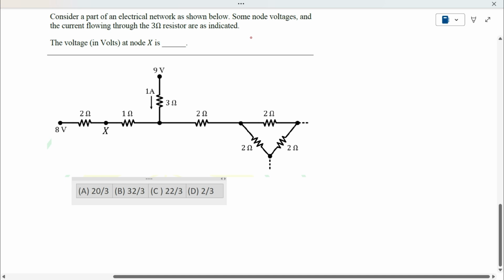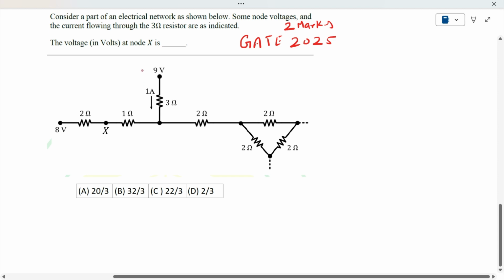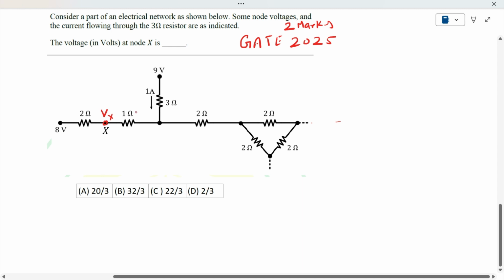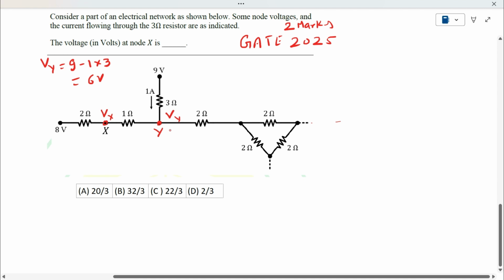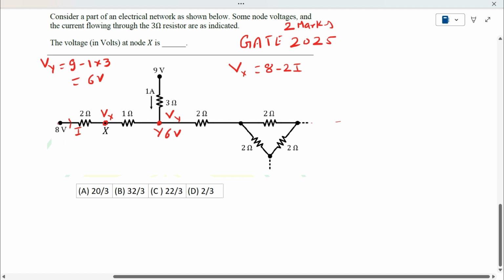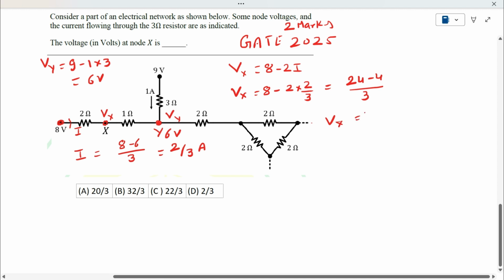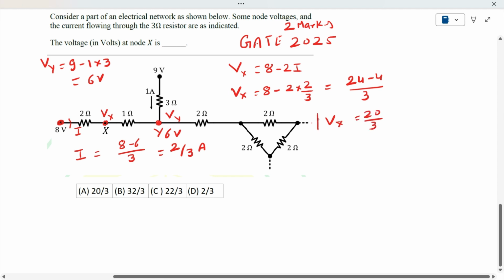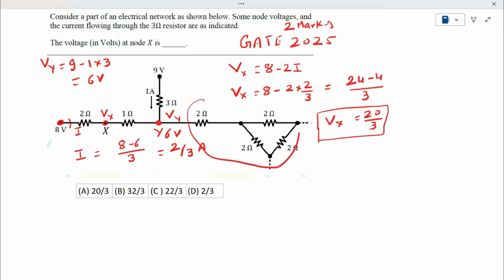GATE 2026 Preparation | GATE 2025 Solution | Find the voltage at Node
In this video, we solve a previous year GATE (2025) question based on node voltage analysis, one of the most important topics in Network Theory / Circuit Analysis.
You will learn how to systematically apply KCL (Kirchhoff’s Current Law), set up node equations, and compute the node voltage step-by-step with complete clarity.

Whether you're preparing for GATE 2026 or revising concepts for competitive exams like ESE, PSU exams, ISRO, this video will strengthen your fundamentals and improve your problem-solving accuracy.